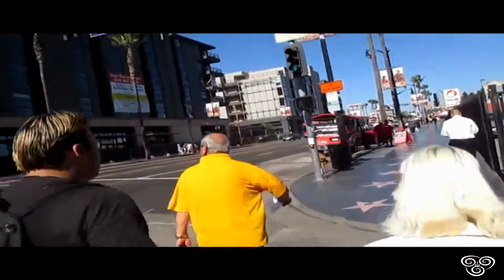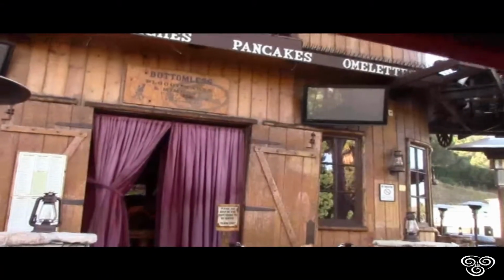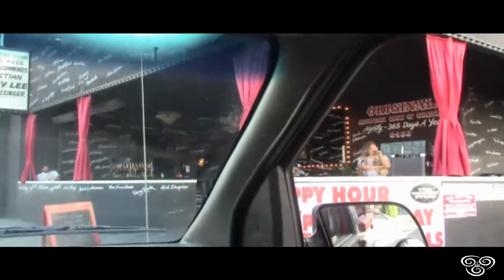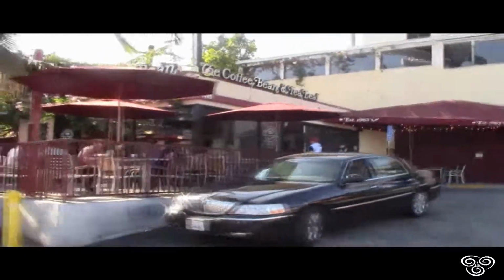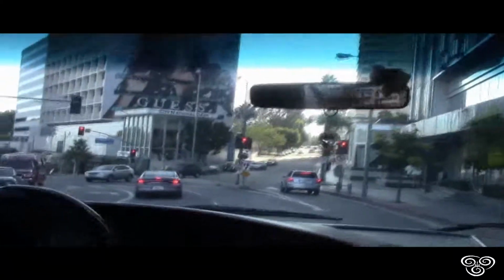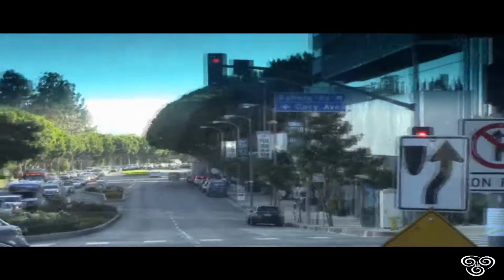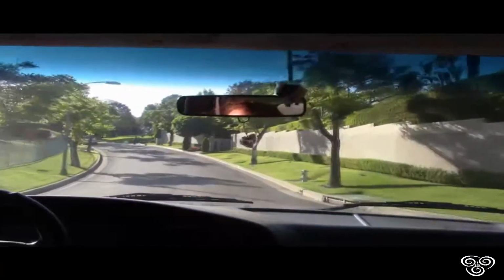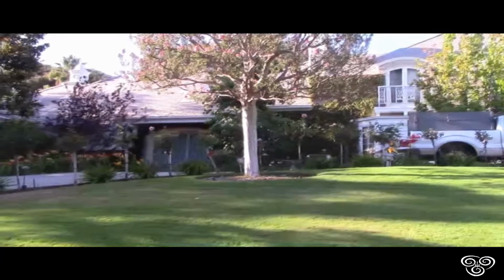Oso J Funk Dance Promotion & Jay Vlogs & Hollywood Celebrity Tour Part 2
click here for the 'Oso Jfunk' dance video

so jason is vlogging and so he has fun doing it !

next part 2 of My Los Angeles Hollywood Celebrity Tour

Daily Tours - All Year - 3/4 Day Tour
Departs Mornings and mid-morning. See below for hotel pick-up options.
Departs from Starline Terminal at 9:30 AM & 12:30pm
Adult is age 12 and older - Child is 3 to 11Prices starting from:  Adult: $55*       Child: $42*
Tour Duration: 5½ Hours

This tour is also available in Spanish, French, German, Italian, Portuguese (Brazilian), Japanese, Chinese (Mandarin) and Korean: